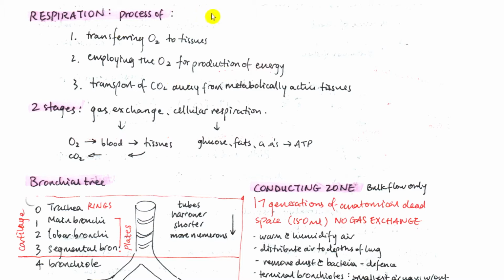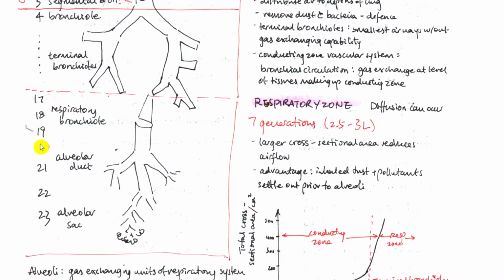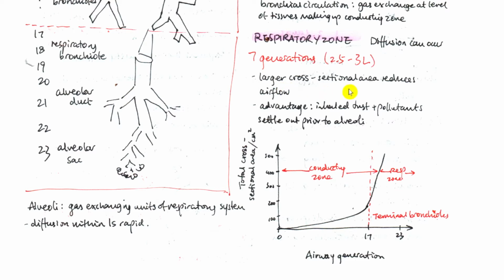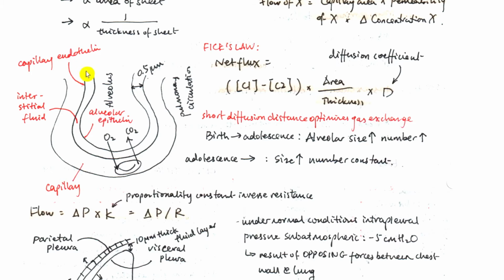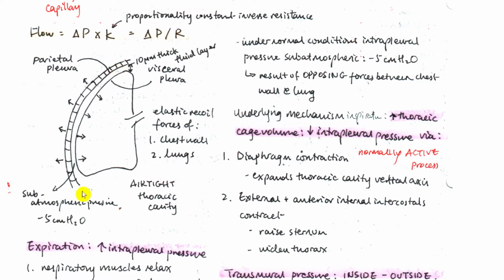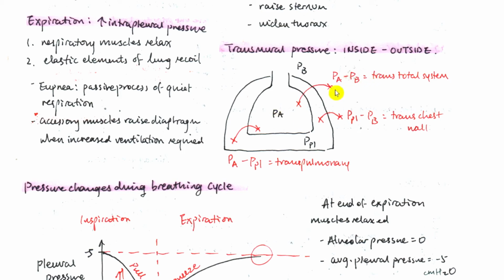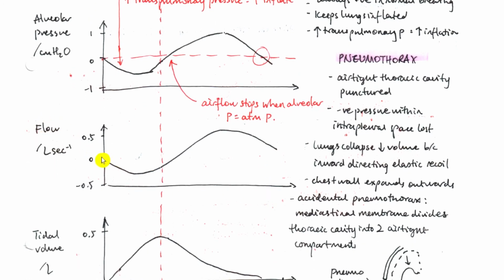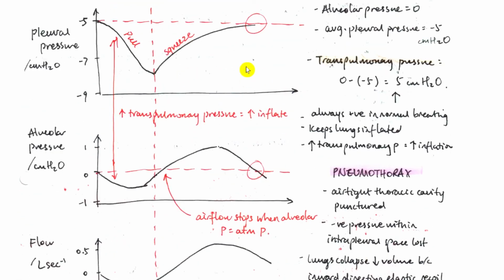Physiology | Respiratory System (1/9) - Breathing & Pressure Changes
First video in my respiratory physiology tutorial series. Teaching you about:
1. What is meant by the respiratory system? 0:00
2. 24 generations of the bronchial tree
3. Fick's law of diffusion & relationship between lungs & pulmonary circulation, gas exchange 5:15
4. Pressures in the thoracic cavity 7:41
5. Mechanism of inspiration & expiration

Sources available upon request
A channel to help people learn medicine. I make anatomy, biochemistry and physiology videos and occasionally random ones about my life and anything I think is useful, as well as sharing tips and resources aimed at medical students.

The textbook this video is based on is Boron and Boulpaep's Medical Physiology (3rd Edition) which can be purchased